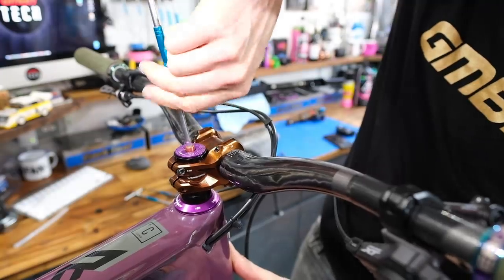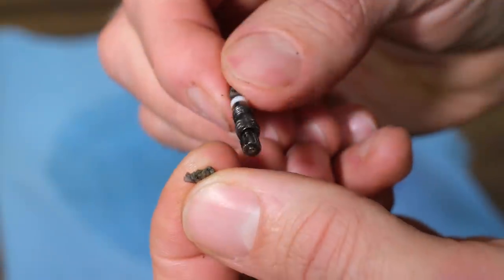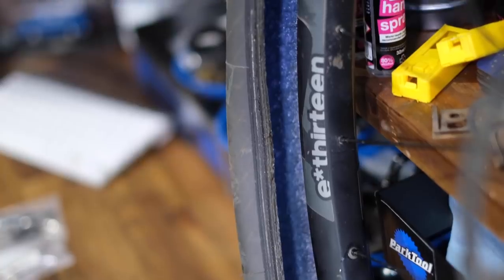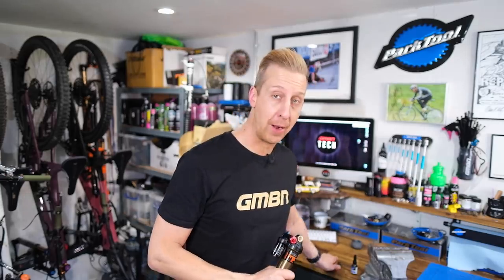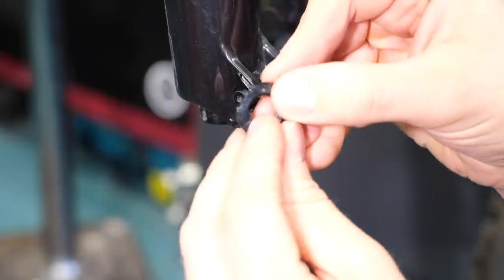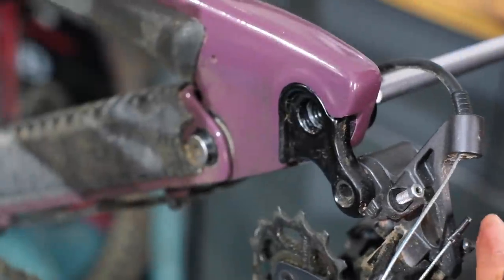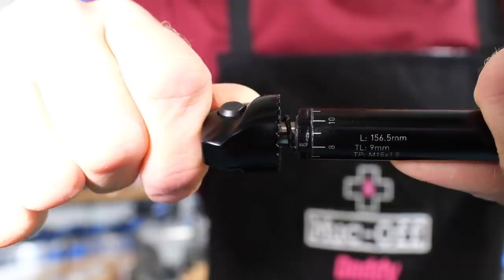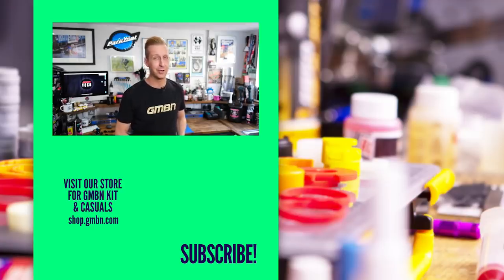Often Overlooked Maintenance Jobs That Could Save Damaging Your Mountain Bike!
A lot of us maintain our bikes quite repetitively, cleaning the frame and drivetrain, pumping the tyres, the occasional cursory handlebar bolt check and splashing on some lubricant. However, there are a few jobs that aren't in plain sight, are hidden away or a little bit harder to carry out that often get overlooked. And when these things go wrong...they're often expensive or super time-consuming! Doddy's got a breakdown of where these jobs lurk and how and when to tackle them before they do your bike some damage!